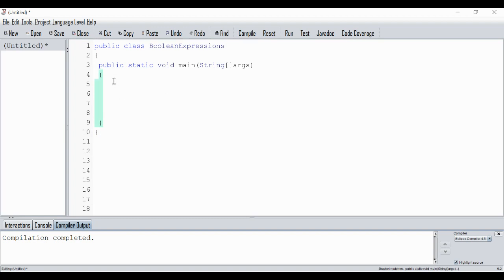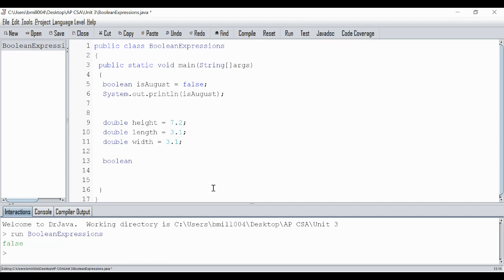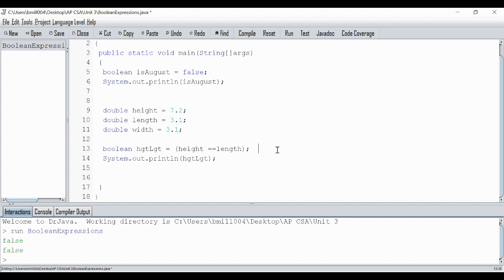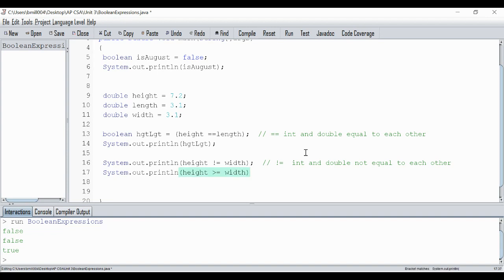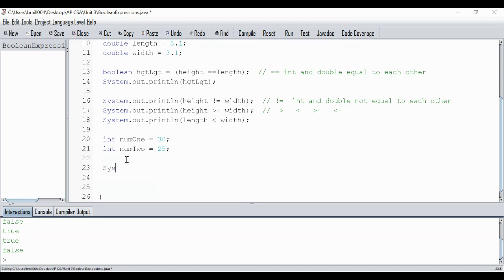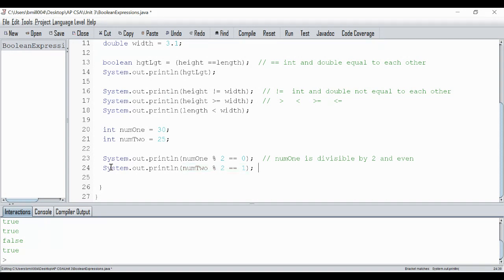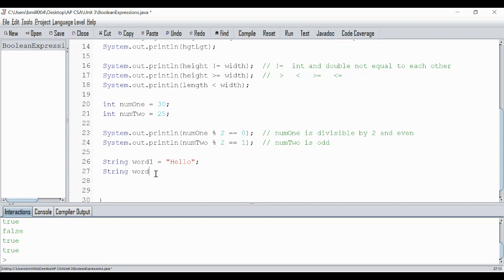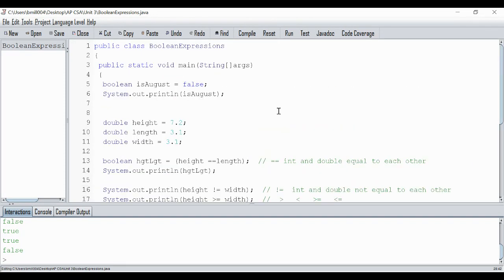AP CSA Unit 3 Boolean Expressions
Use comparison operators (==, !=, etc.) to create boolean expressions.